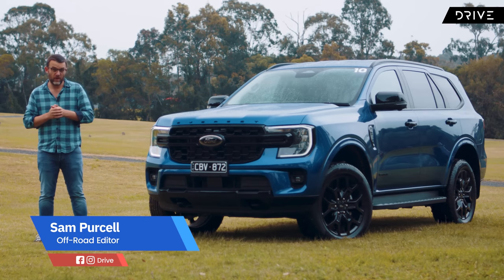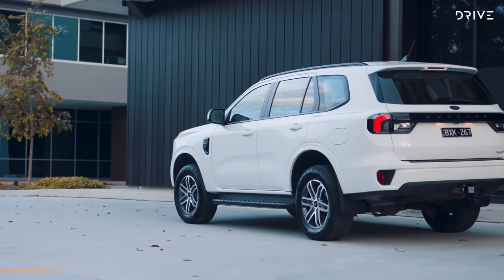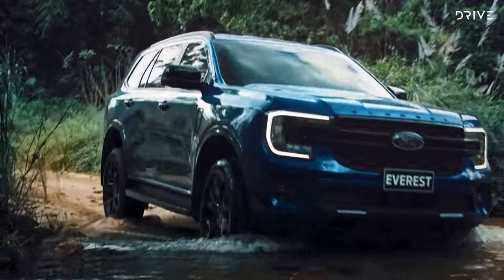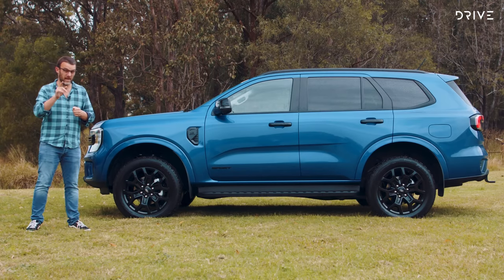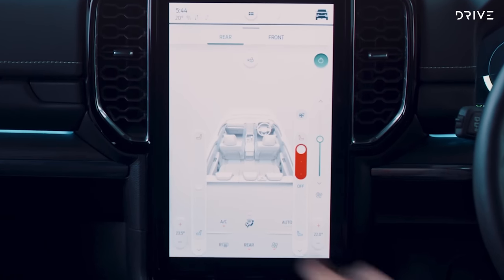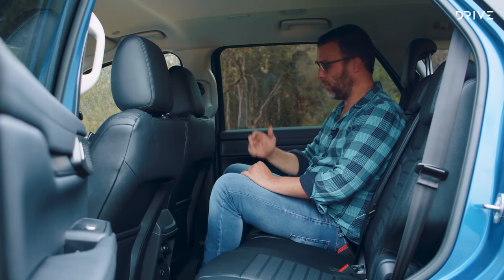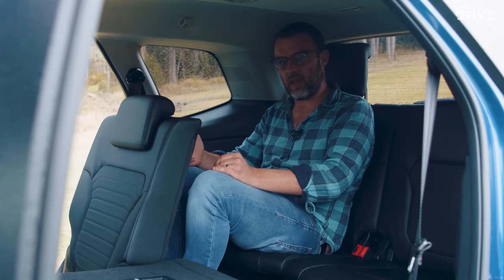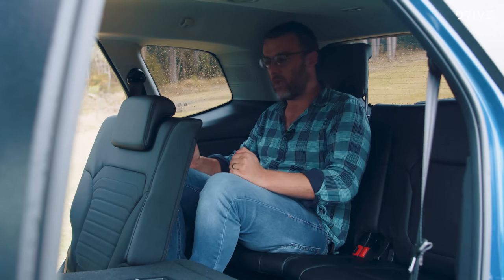2023 Ford Everest First Drive | Is This The Prado Killer? | Drive.com.au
Following in the footsteps of the new Ranger (and Raptor), we've got Ford's seven-seat four-wheel drive landing in Australian showrooms. Does this family off-roader – now with diesel V6 power – live up to the hype? We find out.

00:00 Introduction
00:52 Pricing & Specifications
02:36 Design
03:46 Front Seats
05:50 Second Row
06:46 Third Row
08:37 On The Road
15:43 Off-Road
16:28 Summary